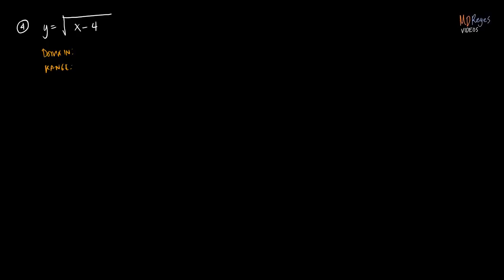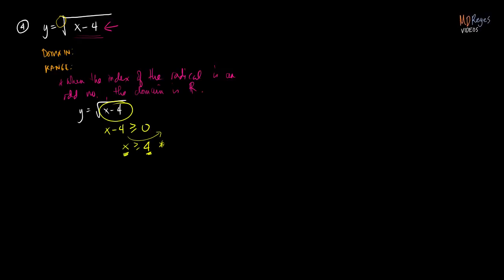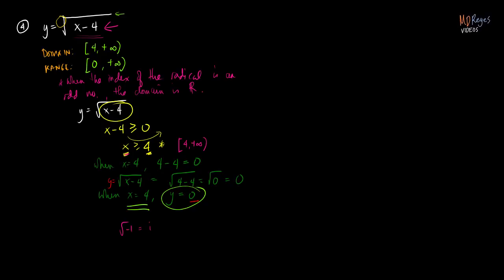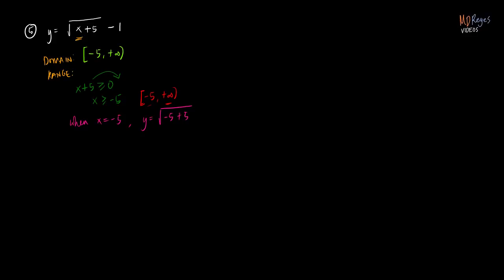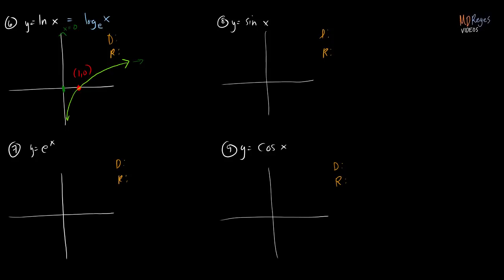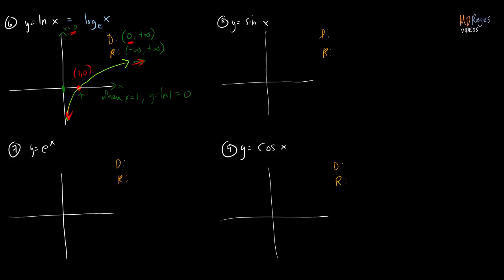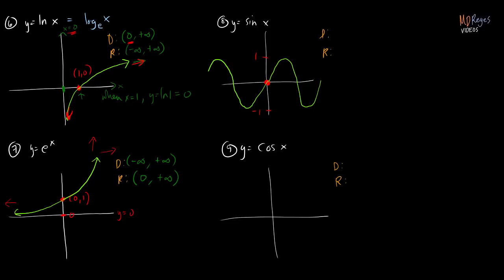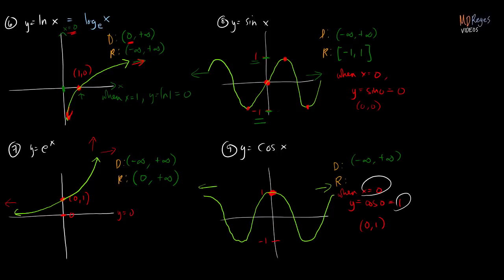Domain and Range Part 3